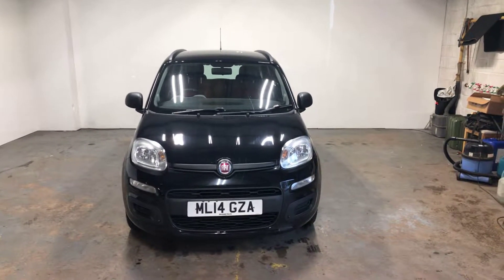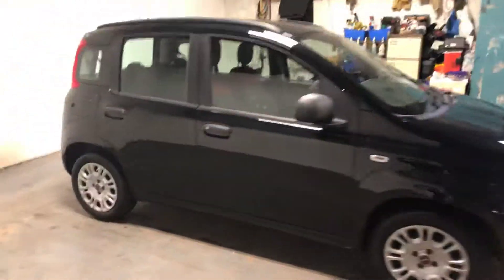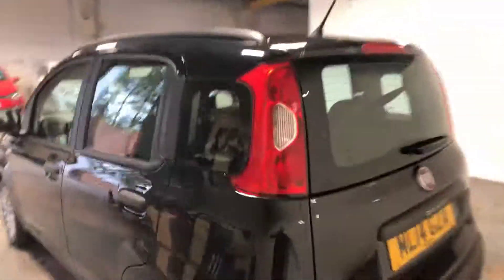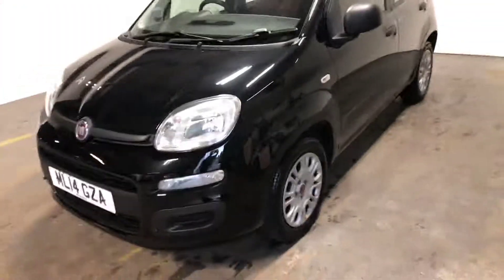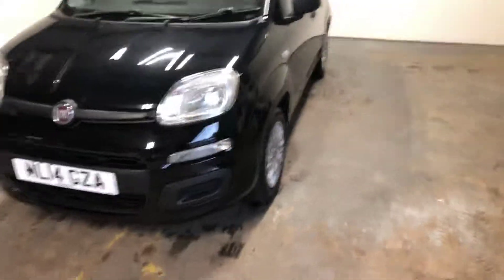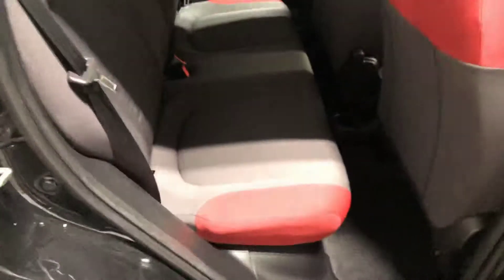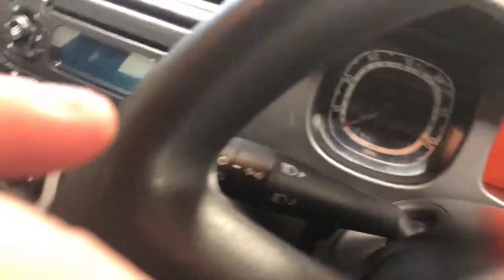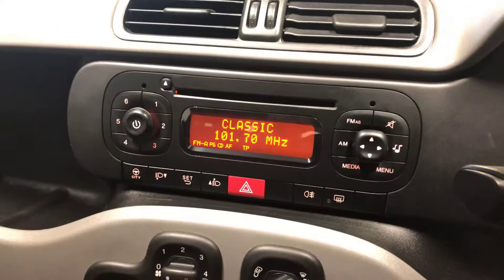18 May 2019